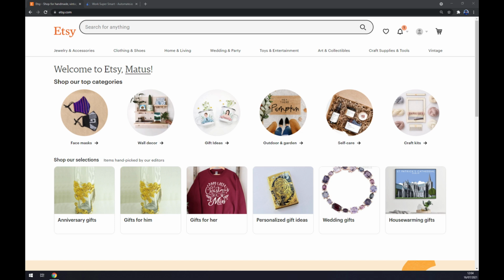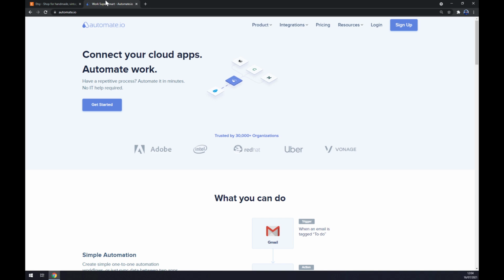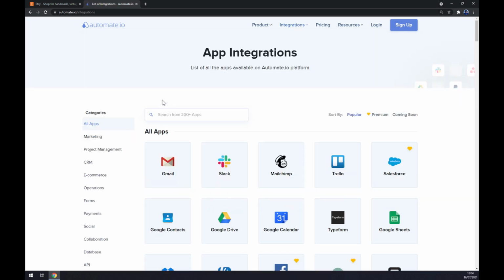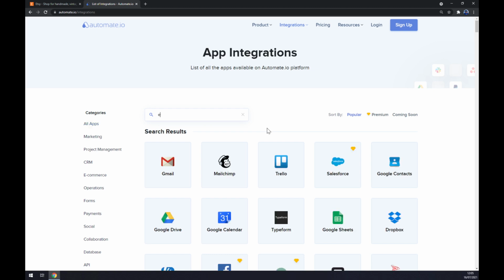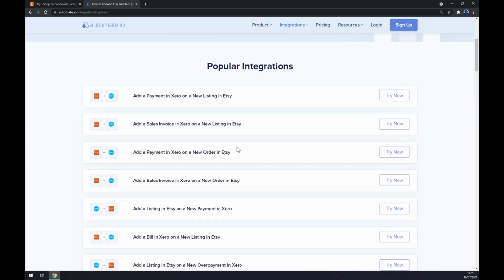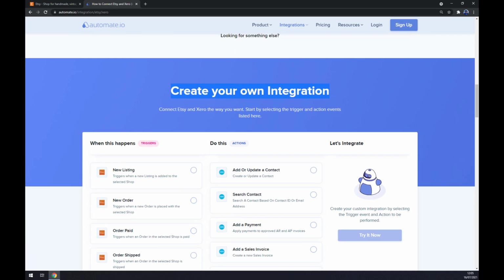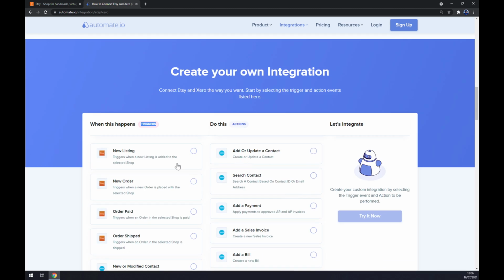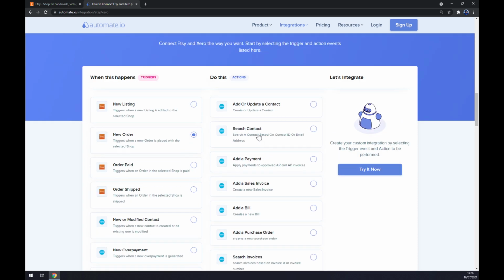How to Integrate Etsy with Xero